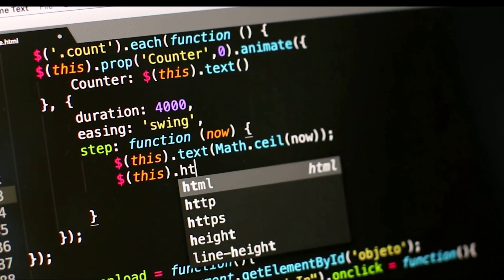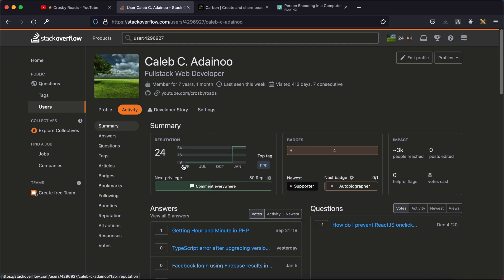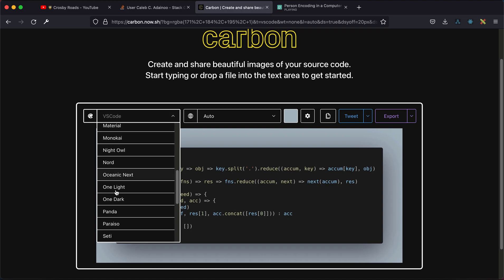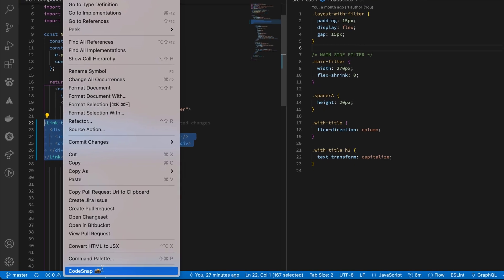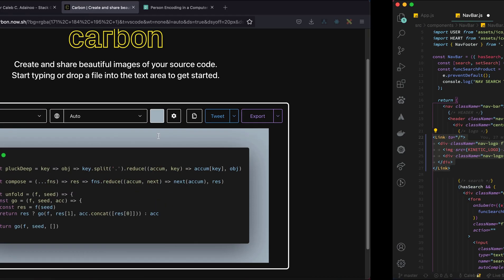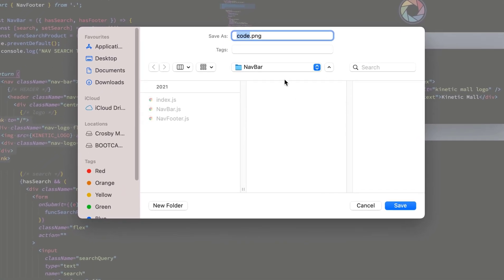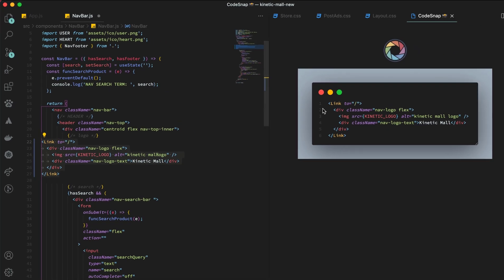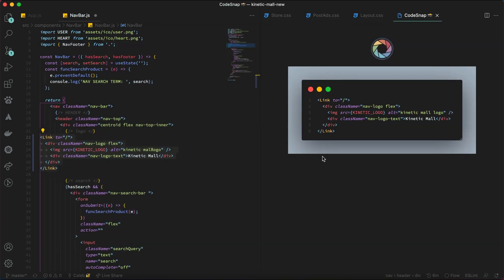How to Share Code Professionally Either for Fun or for Help - CodeSnap vs Carbon Now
Most of the times it becomes a challenge sharing your code either for help or for fun easily. I discovered a new way to do that Professionally. This tool will help you share your code with ease right from VSCode

00:00 Chapters
00:20 Explanation
00:41 HTML Structure
01:50 CSS Code and Trick
02:43 Apply Color with CSS Variable
03:12 Final Look!